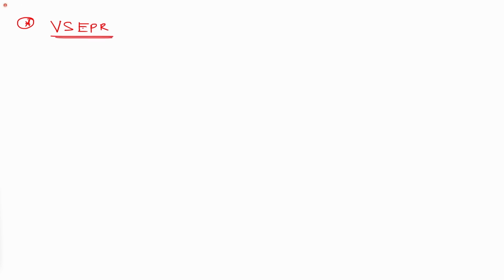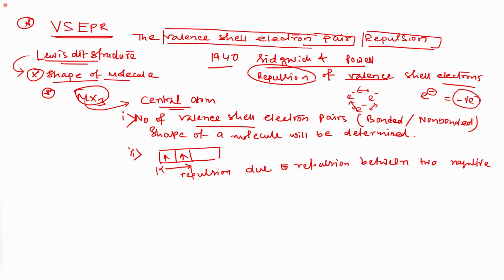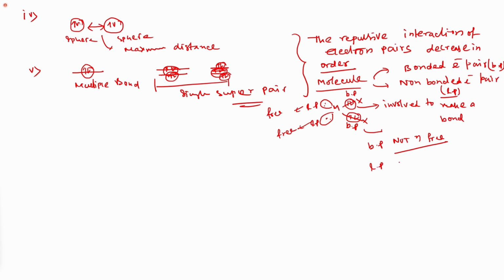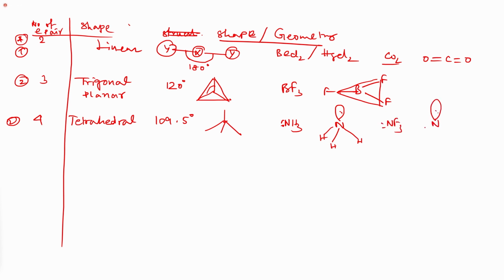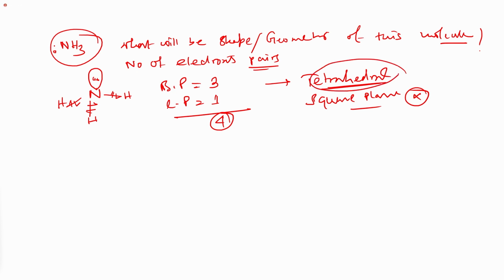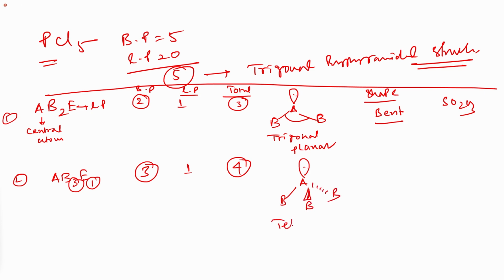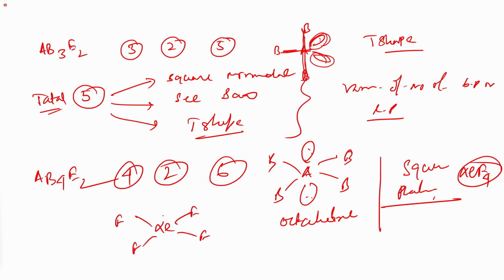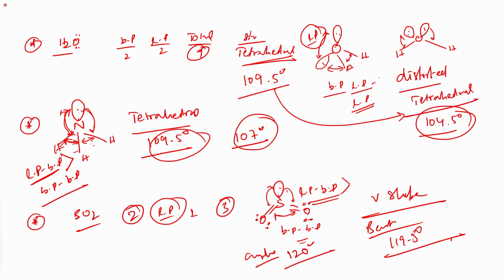Chemical Bonding and Molecular Structure 05 | NCERT Solution on Chemistry XI | Sourav Bag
Expert Guidance: Learn from top IIT and AIIMS achievers.
Comprehensive Coverage: No gaps in your understanding.
Step-by-Step Solutions: Easy-to-follow for better retention.
Free Access: High-quality education for all.